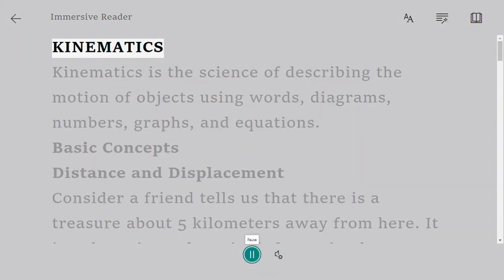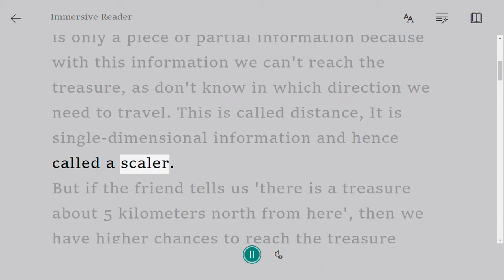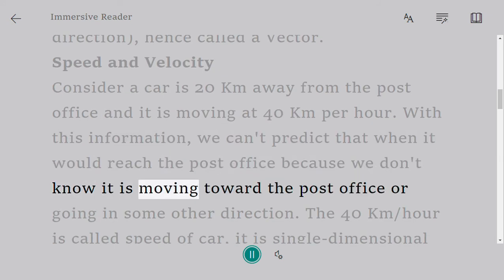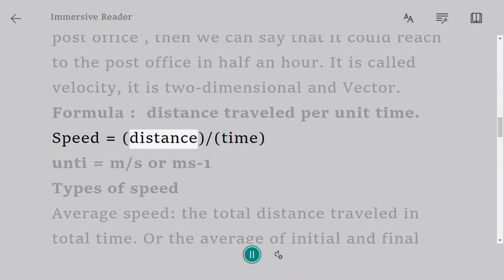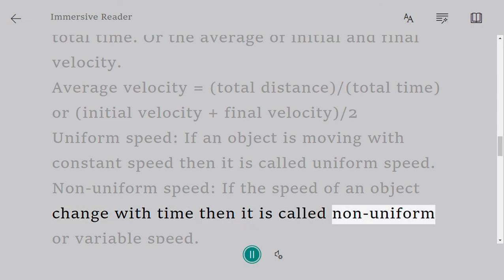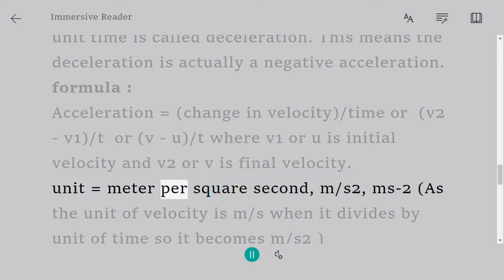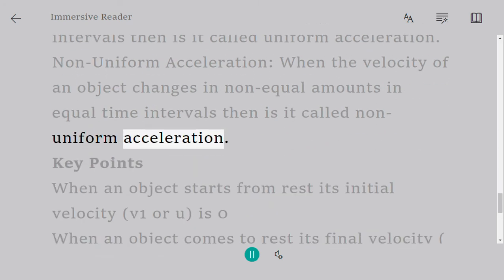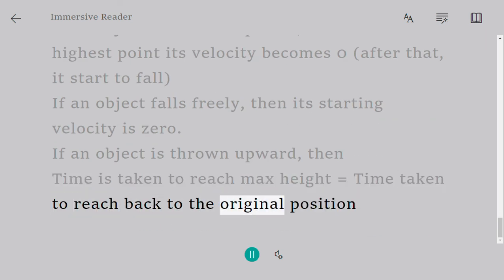Kinematics | O Level Notes Physics 5054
Kinematics is the science of describing the motion of objects using words, diagrams, numbers, graphs, and equations.

Basic Concepts

Consider a friend tells us that there is a treasure about 5 kilometers away from here. It is only a piece of partial information because with this information we can't reach the treasure, as don't know in which direction we need to travel. This is called distance, It is single-dimensional information and hence called a scaler.

But if the friend tells us 'there is a treasure about 5 kilometers north from here', then we have higher chances to reach the treasure because we know in which direction we need to travel. This is called displacement, it is two-dimensional information (length and direction), hence called a Vector.

Consider a car is 20 Km away from the post office and it is moving at 40 Km per hour. With this information, we can't predict that when it would reach the post office because we don't know it is moving toward the post office or going in some other direction. The 40 Km/hour is called speed of car, it is single-dimensional and scalar.

If we know the direction of movement like 'car is moving at the speed of 40 kilometers towards post office', then we can say that it could reach to the post office in half an hour. It is called velocity, it is two-dimensional and Vector.

Formula :  distance traveled per unit time.

Speed = (distance)/(time)

unti = m/s or ms-1

Types of speed

Average speed: the total distance traveled in total time. Or the average of initial and final velocity.

Average velocity = (total distance)/(total time) or (initial velocity + final velocity)/2

Uniform speed: If an object is moving with constant speed then it is called uniform speed.

Non-uniform speed: If the speed of an object change with time then it is called non-uniform or variable speed.

Acceleration

The increase of velocity per unit time is called Acceleration, and the decrease of velocity per unit time is called deceleration. This means the deceleration is actually a negative acceleration.

formula :

Acceleration = (change in velocity)/time or  (v2 - v1)/t  or (v - u)/t where v1 or u is initial velocity and v2 or v is final velocity.

unit = meter per square second, m/s2, ms-2 (As the unit of velocity is m/s when it divides by unit of time so it becomes m/s2 )

Types of Acceleration

Uniform Acceleration: When the velocity of an object change in equal amounts in equal time intervals then is it called uniform acceleration.

Non-Uniform Acceleration: When the velocity of an object changes in non-equal amounts in equal time intervals then is it called non-uniform acceleration.

Key Points

When an object starts from rest its initial velocity (v1 or u) is 0

When an object comes to rest its final velocity (v2 or v) is 0

If an object is thrown upward, then at the highest point its velocity becomes 0 (after that, it start to fall)

If an object falls freely, then its starting velocity is zero.

If an object is thrown upward, then

Time is taken to reach max height = Time taken to reach back to the original position